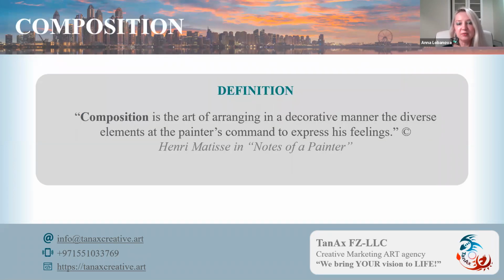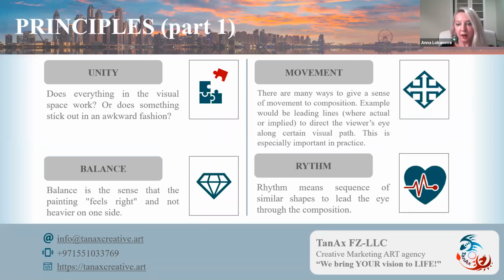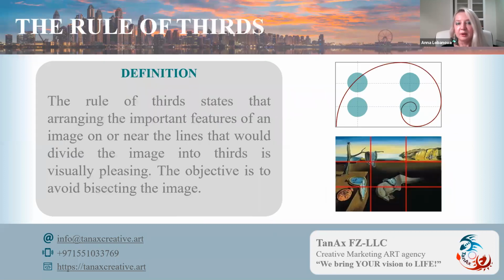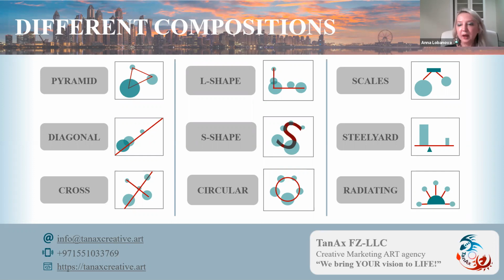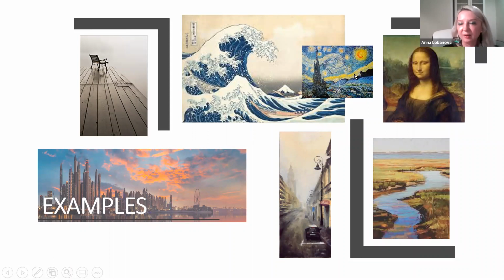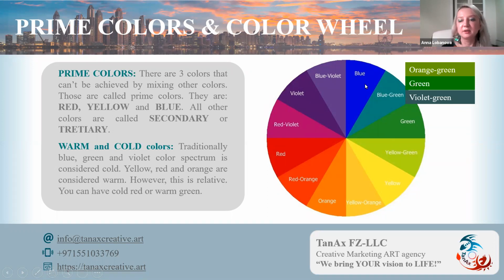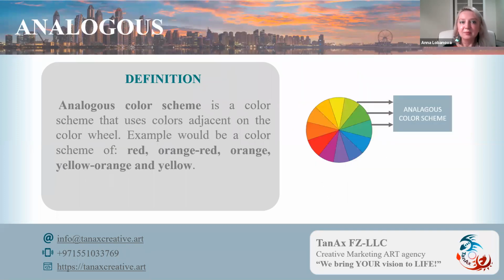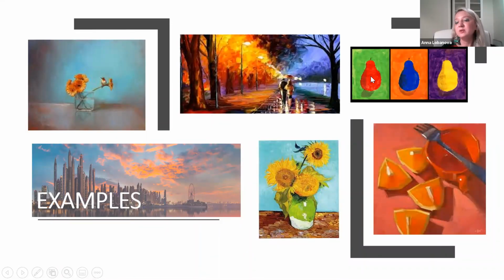Artistic s design basics Webinar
Who should attend?:
Anyone who wants to learn professional visual language of communication and improve visual/design skills.

What will the course cover?:
Theory and practice. You will learn about Color Theory in order to use color to your advantage.  You will also learn about composition and how to construct a visual journey for your viewer.